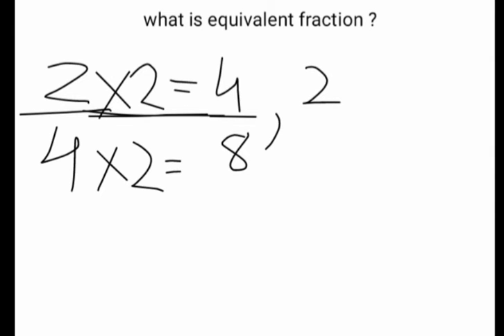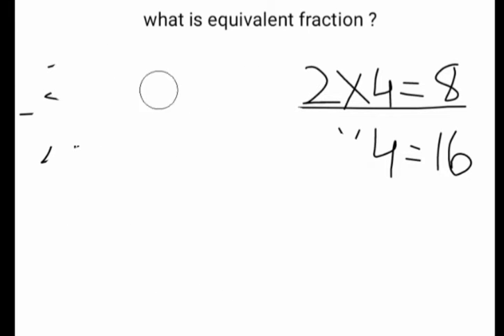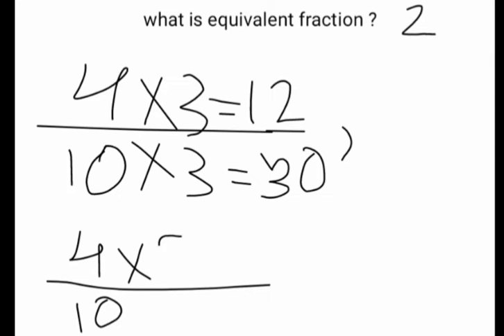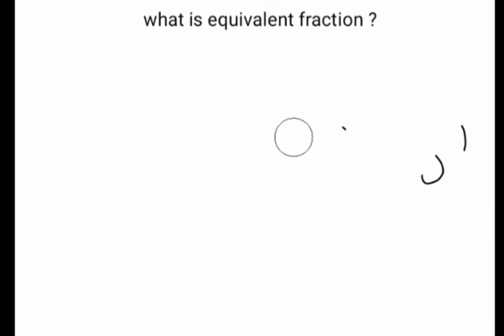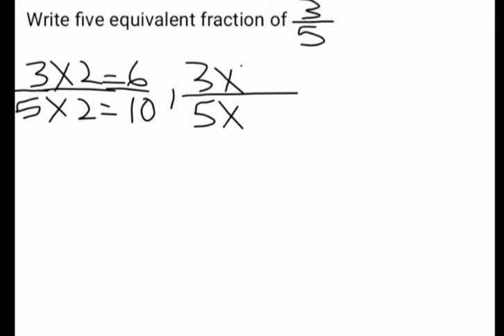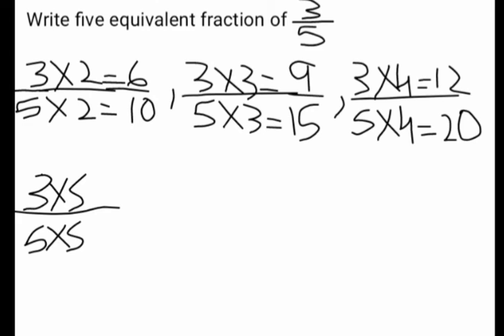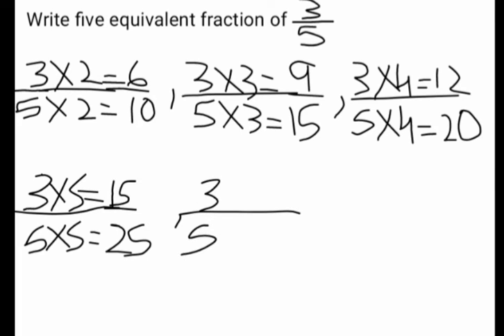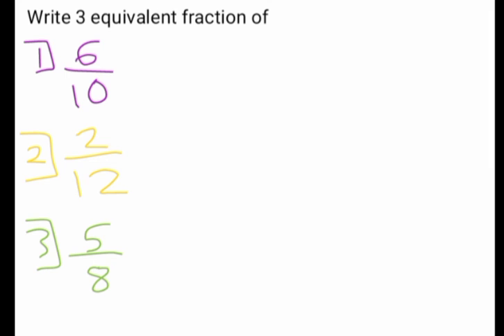what is equivalent fraction? 5 equivalent fraction of 3/5